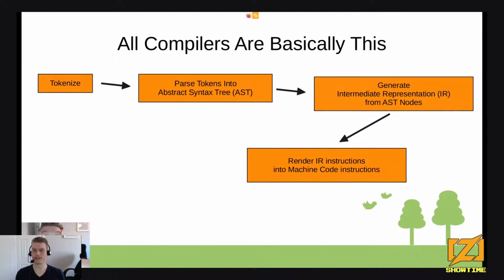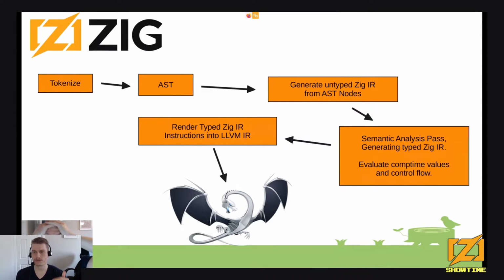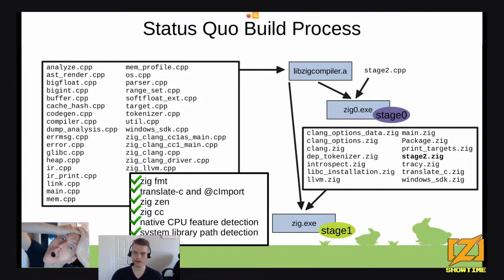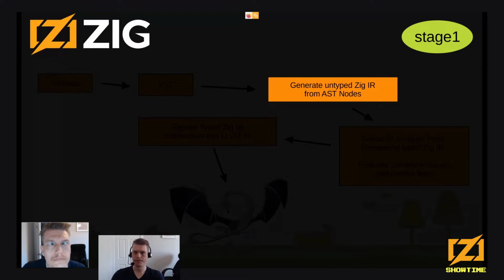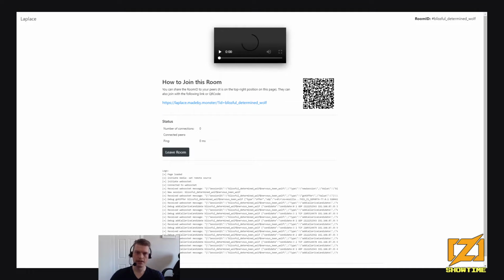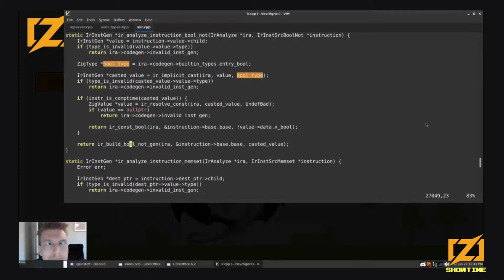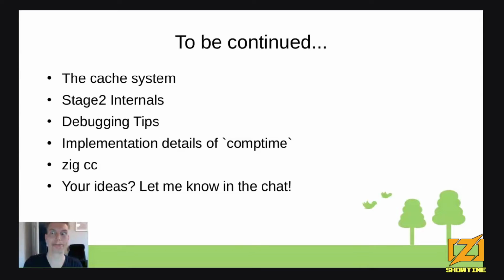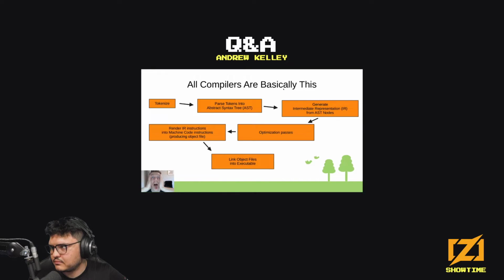Zig Compiler Internals - Andrew Kelley